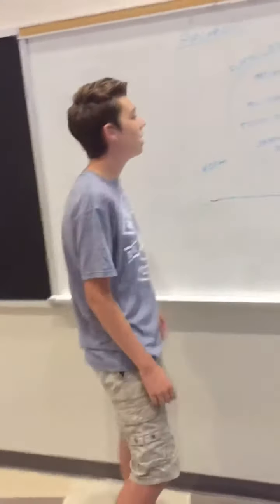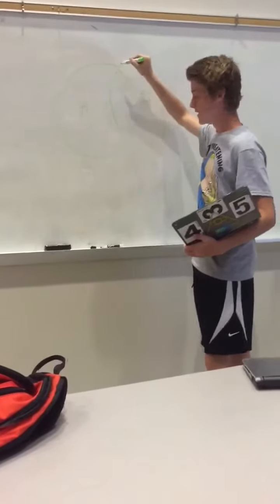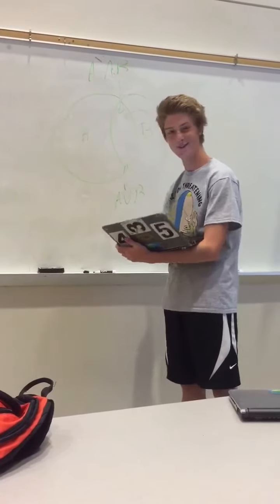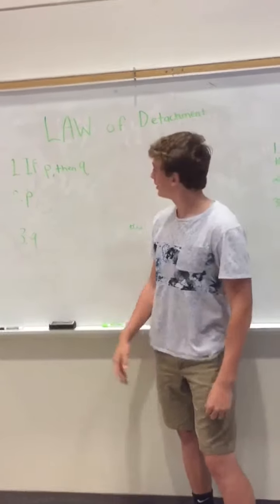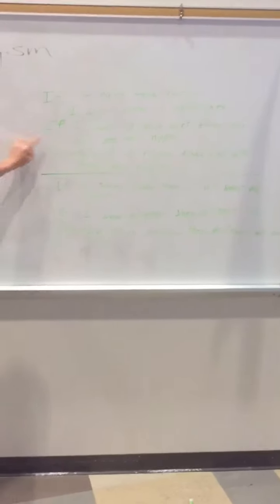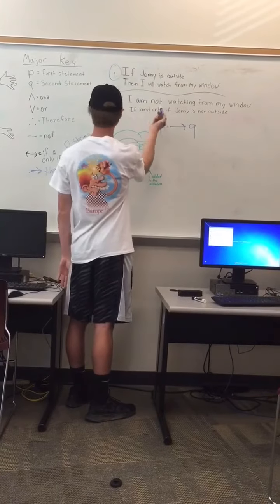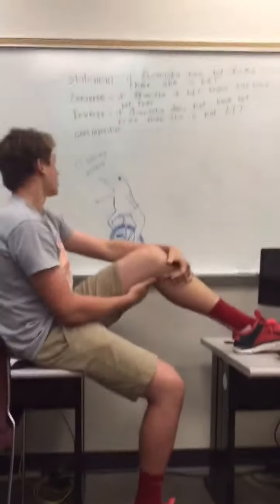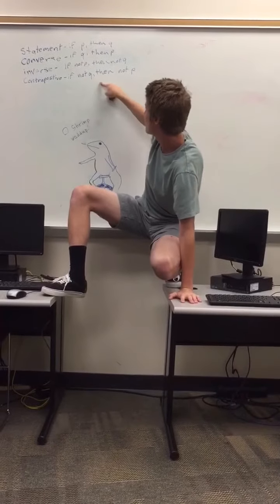Dankest logic progic of all time